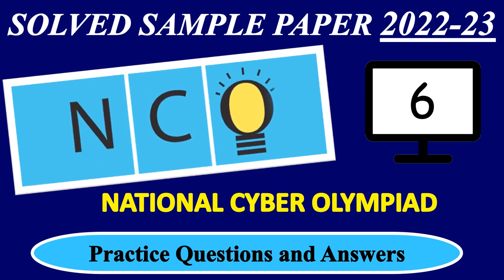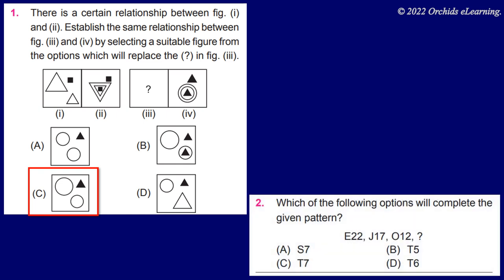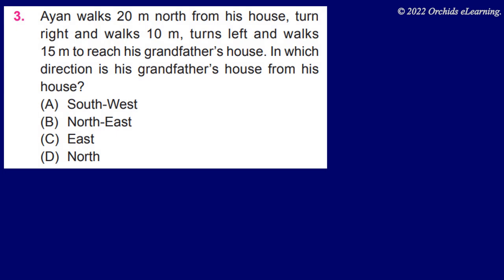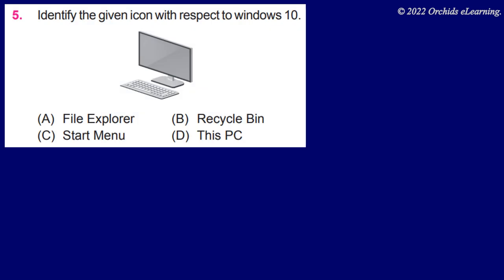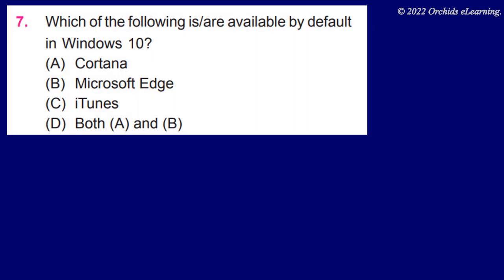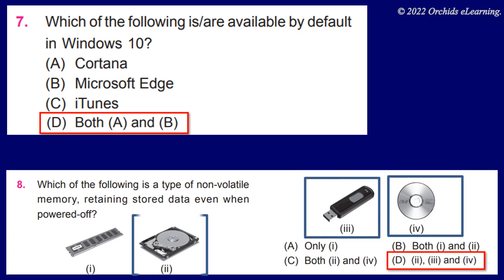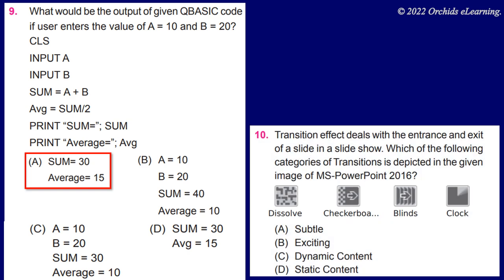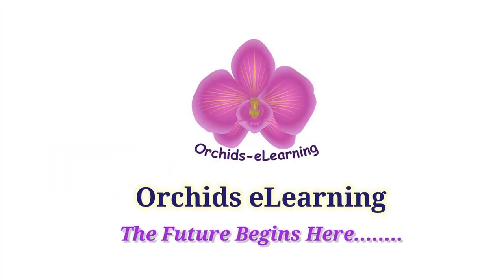CLASS - 6 | NCO 2022-23 | National Cyber Olympiad Exam | Solved Sample Paper | Olympiad Preparation